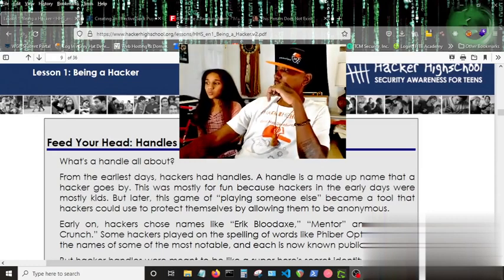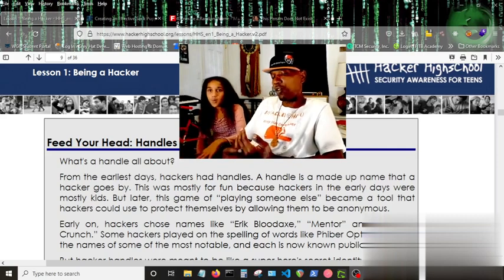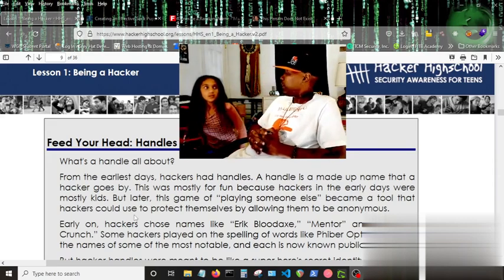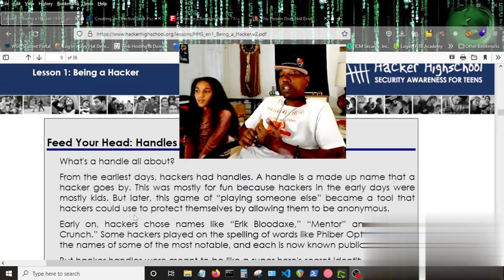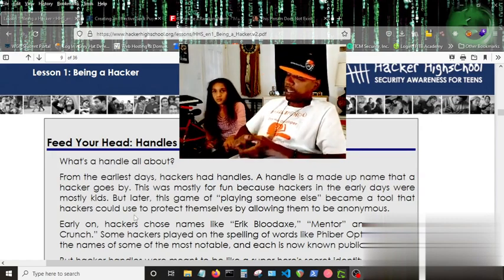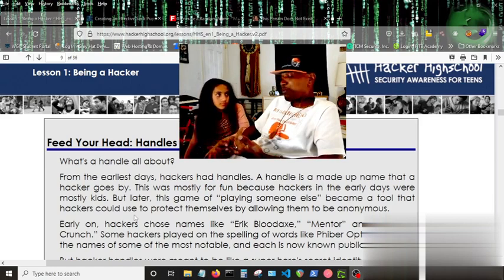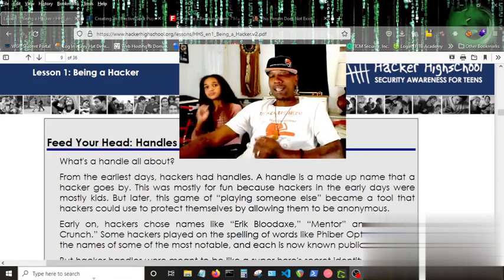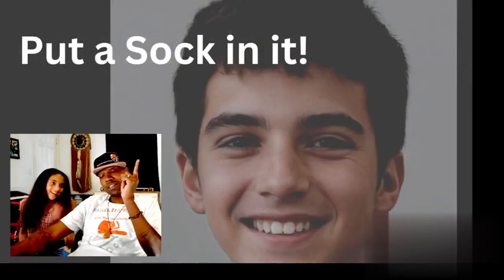Put a Sock In it!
This is a Security Awareness Training segment for Hacker Highschool students on creating a Sock Account as a potential effective measure to combat trolls, cyberbullies, etc.

Lesson 1: Being a Hacker (page 8 - Feed Your Head: Handles)

In the video I made mention and reference to TCM's PNPT course. Correction- The course that goes in depth on creating a Sock Account is the OSINT fundamentals course.